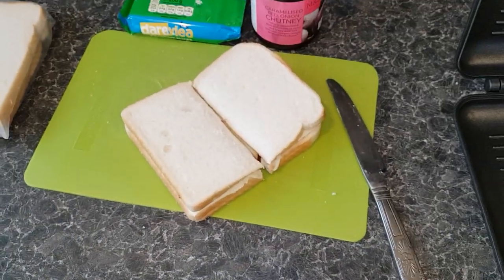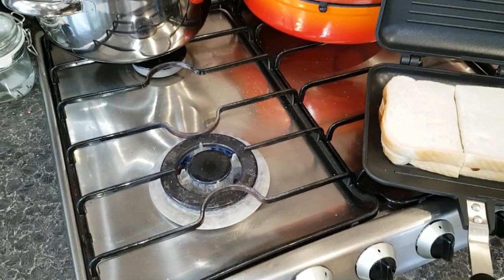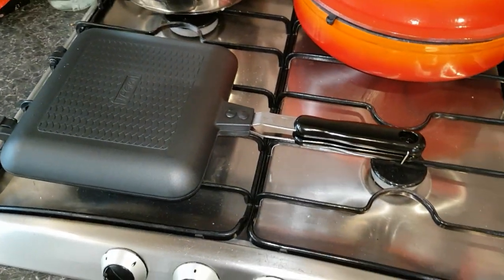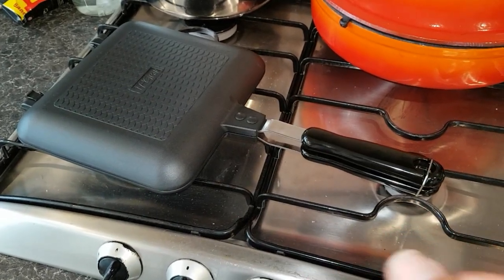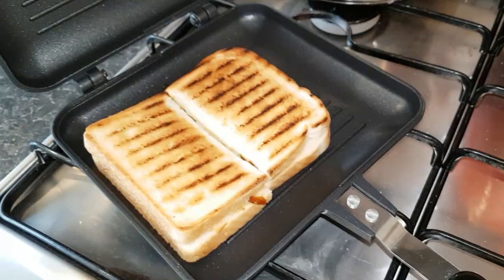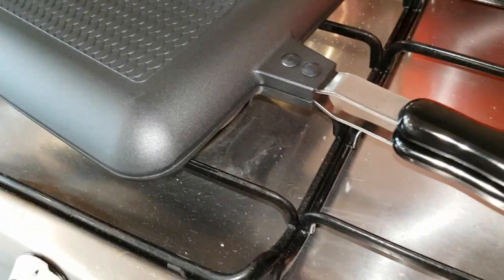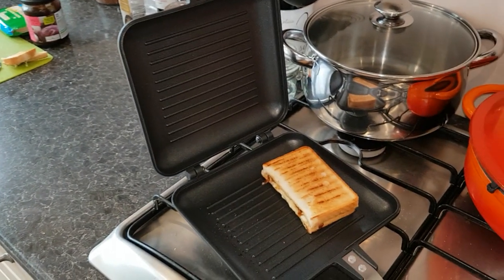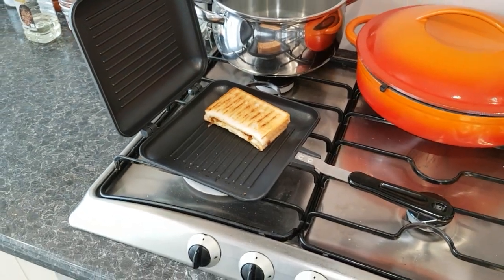Double Sided Frying Pan part 2 of 2 Review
Unboxing and first use of flip pan part 2 of 2